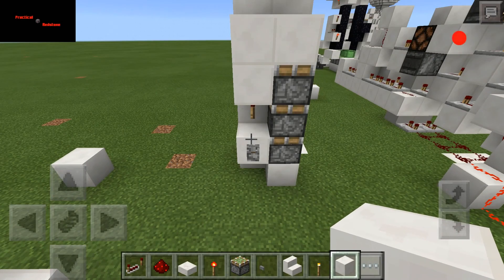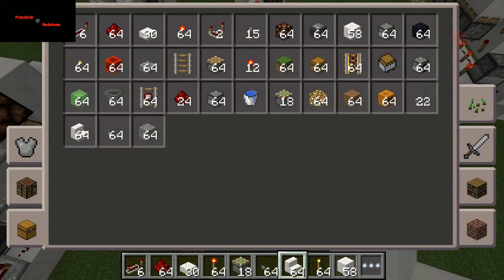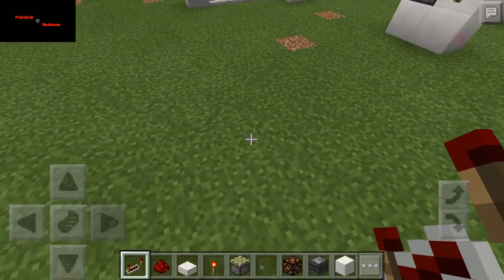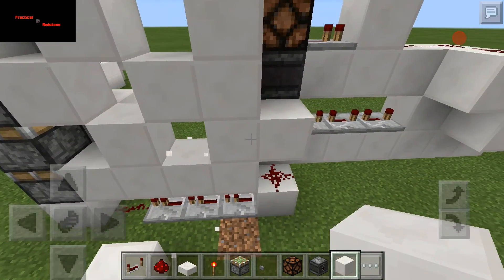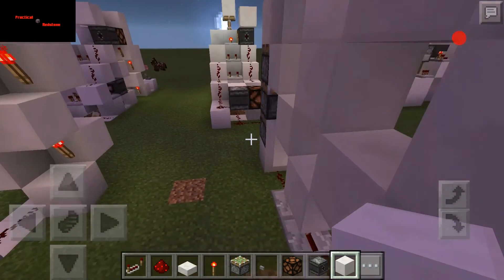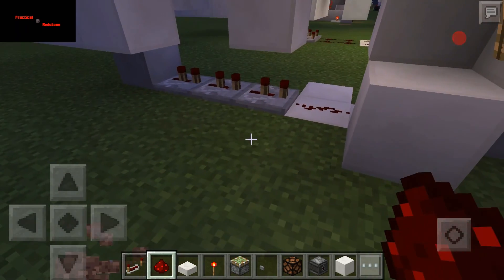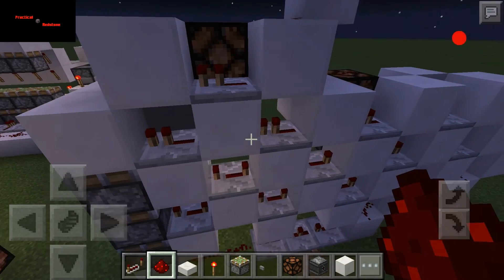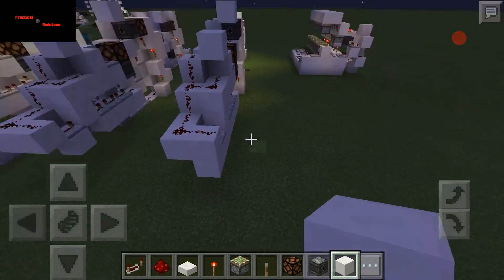Minecraft pocket edition: redstone tutorial 2 wide [triple piston extender]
My 2 wide triple piston extender. My triple piston extender is my own design. This is the slimmed down version of my 3 wide triple piston extender. It's now 2 wide.